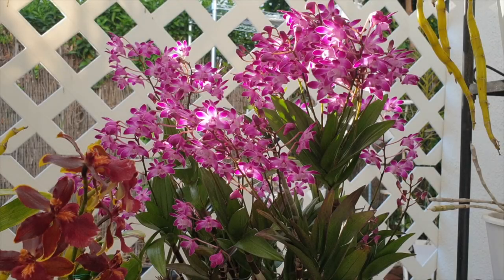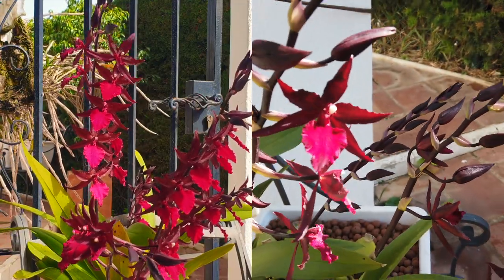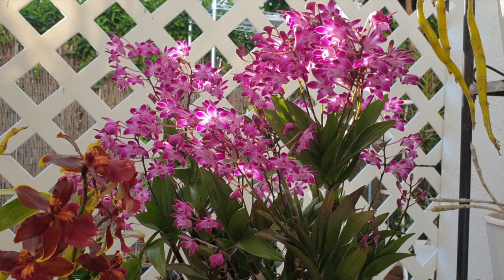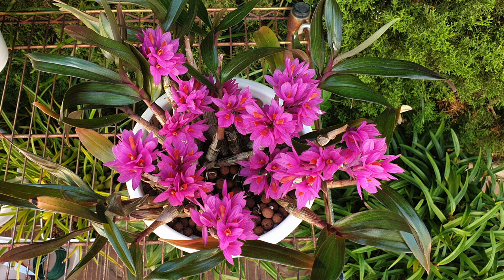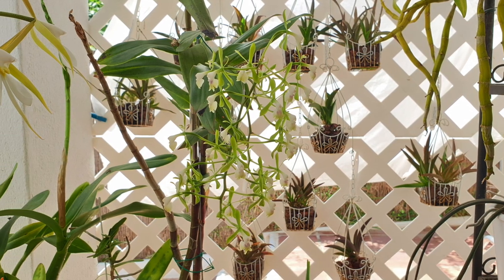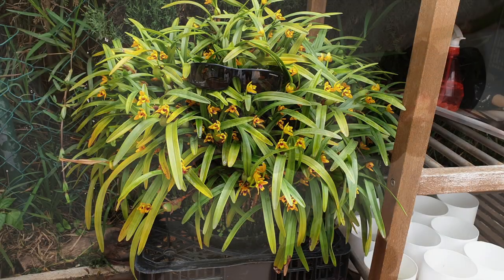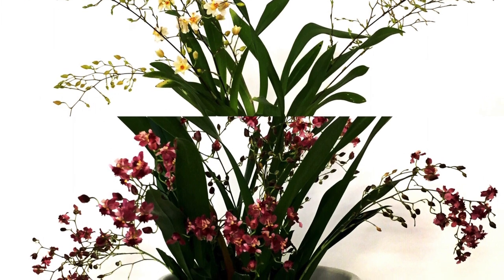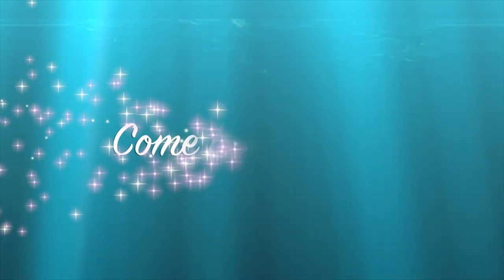🤩Top 10 Vigorous Orchids that Bloom 100s of Blooms!!😍Easy Abundant Blooming Orchids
WHO is growing orchids without having a strong desire to see the blooms, the fruits of our labor? While some orchids only bloom a single bloom per blooming season, or some may grow 3 spectacular blooms during their blooming cycle... here are my TOP 10 orchids that I have in my collection, which bloom HUNDREDS of blooms! While the bloom duration for some is no more than 2 weeks, other orchids in this video that bloom hundreds of blooms have a bloom duration of 6 weeks, and some up to 5 months! How to find orchids that reward with a spectacular bloom show? Look no further than this video 🙌🏼🥰
TIMESTAMPS:
00:00 - Top 10 Easy Abundant Blooming Orchids
01:35 - Colmanara Masai Red Care Bloom Duration
03:18 - Dendrobium aphyllum Dendrobium anosmum Care Bloom Duration
05:08 - Dendrobium Berry 'Oda' Care Bloom Duration
06:32 - Dendrobium Hibiki Care Bloom Duration
07:38 - Dendrobium Nobile Care Bloom Duration
08:24 - Epidendrum capricornu Care Bloom Duration
09:49 - Fredclarkeara After Dark 'Black Pearl' Care Bloom Duration
11:48 - Maxillaria variabilis Care Bloom Duration
12:30 - Oncidium Twinkle Care Bloom Duration
13:34 - Prosthechea garciana var. alba Care Bloom Duration
My environment:
Mediterranean climate, hot summers / mild winters
45% - 85% humidity, with regular airflow
Thumbnail / Outro Image:   Bodum.westernscandinavia.org
Orchid growing supplies:
               Seramis, Akadama
Water: Reverse Osmosis
Insecticidal Soap
General PPM: 300 Summer, or in active growth
                          150 Winter, RO Water and KelpMax only